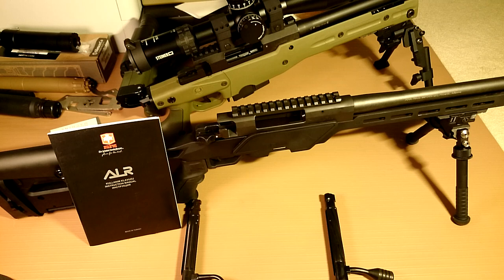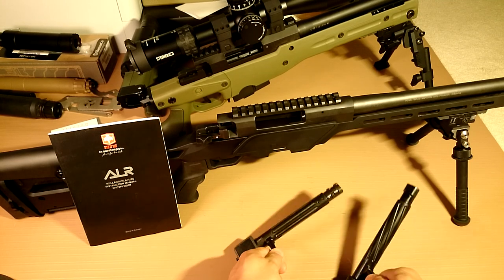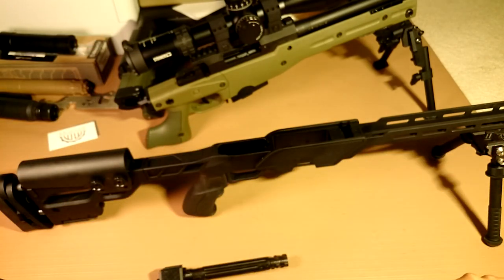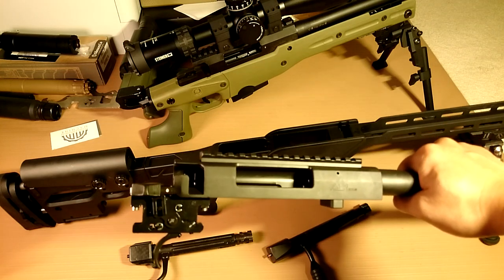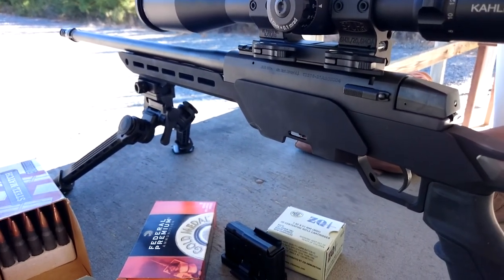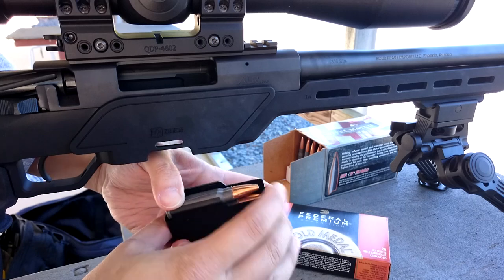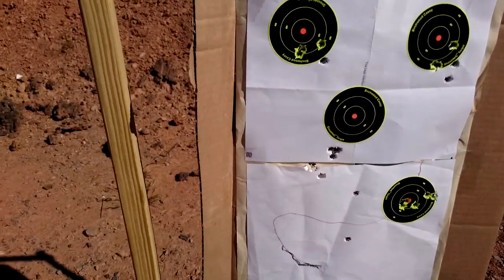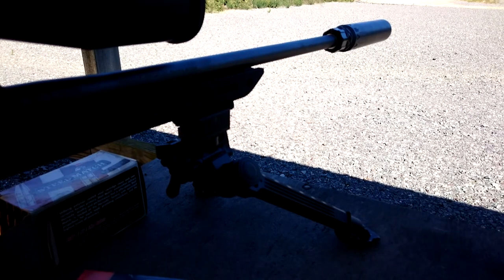ATA ALR rifle review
This is a detailed review of Four Peaks imported ATA ALR rifle in 308 caliber.